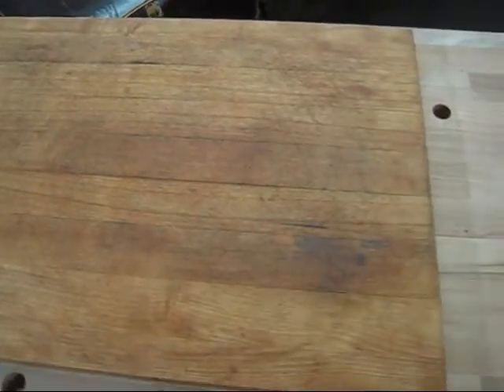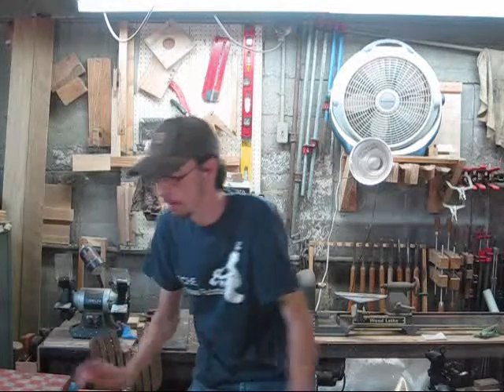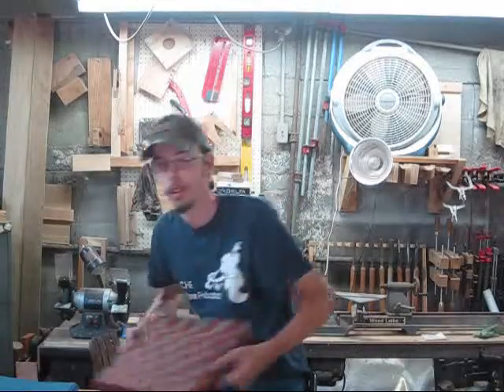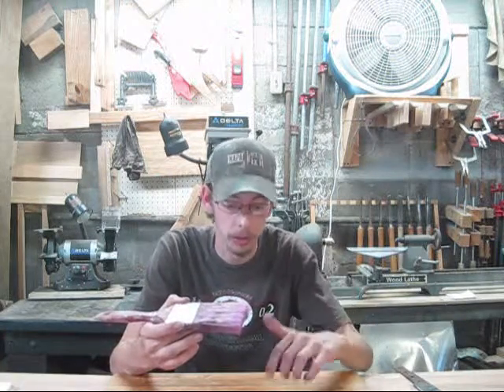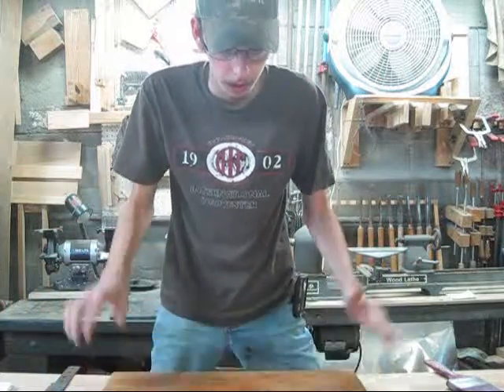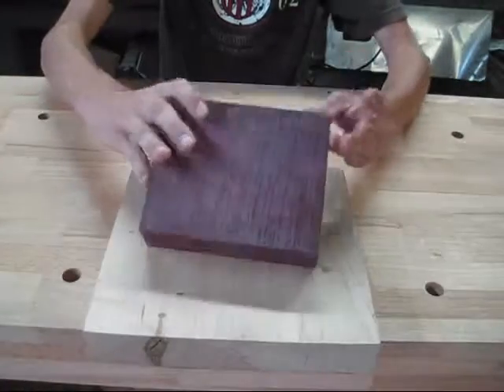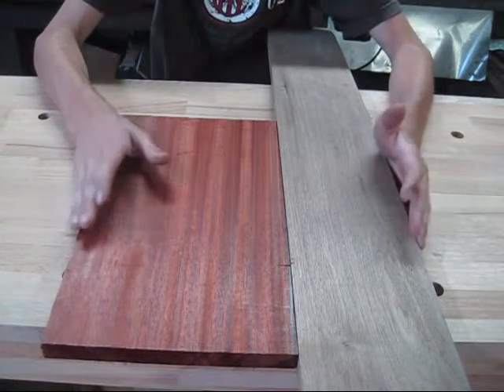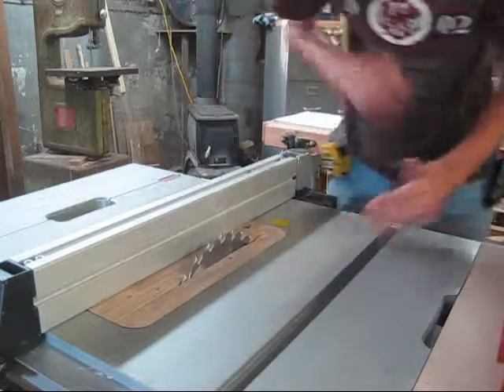Cutting a work of art.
How to make a end grain cutting board.  Part 1